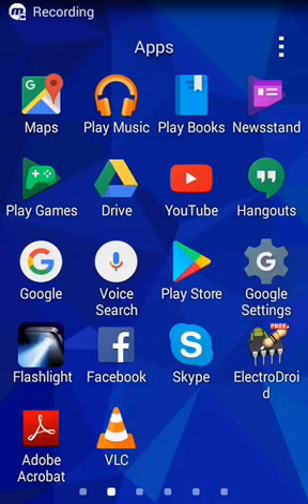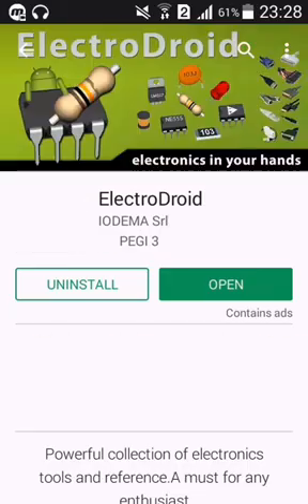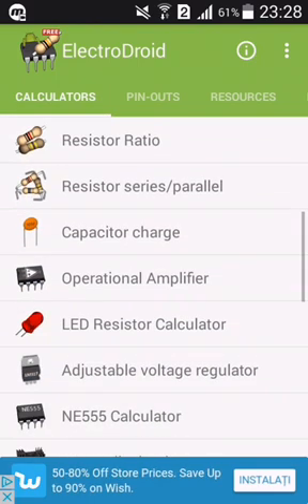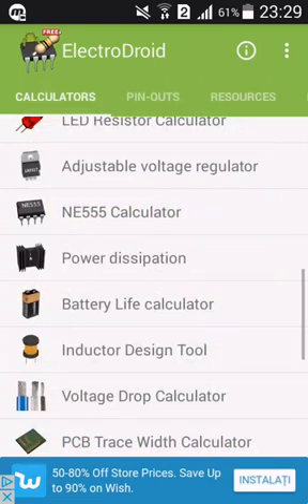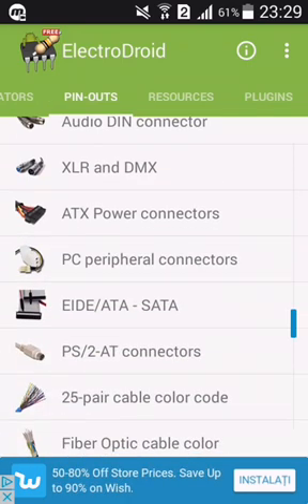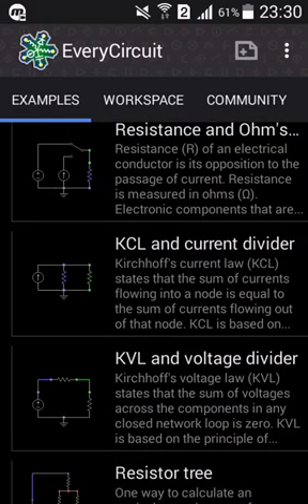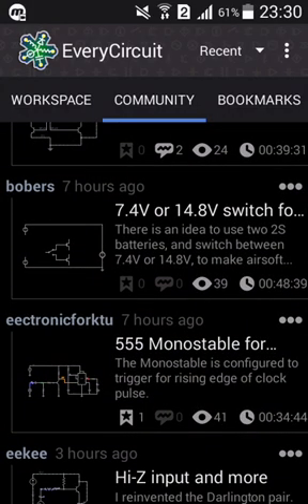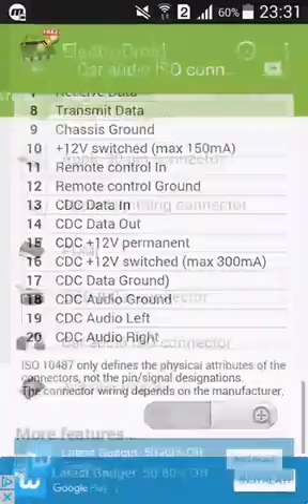Best mobile app for electronics fans.Electrodroid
How to make electronic circuits on smartphone
 is very simple this days there is an app called Electrodroid very handy for electronic enthusiasts fir diy electronics and many more.Inside this app you can find lots of calculators,pinouts,timers abd the best thing ever is a simulator wich is getting clever and clever year by year allowing you to simulate your circuits before buying the parts and test it before you build it.